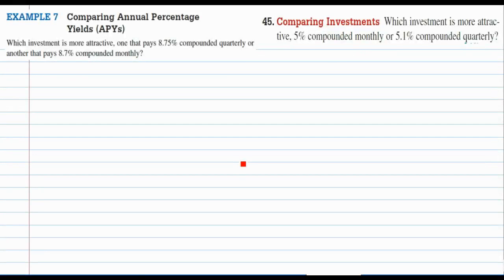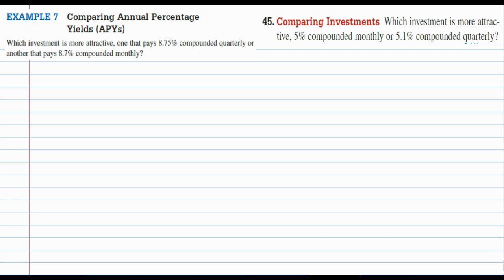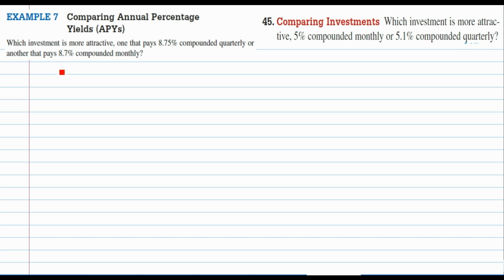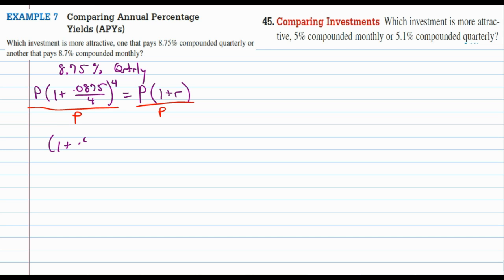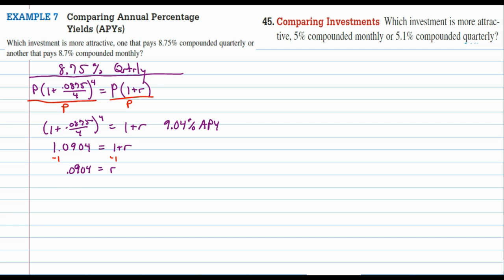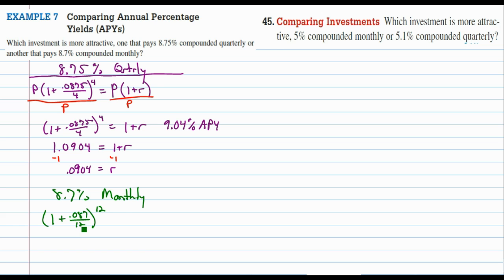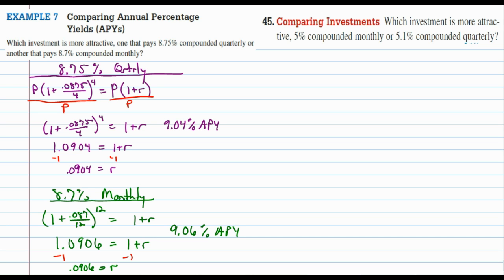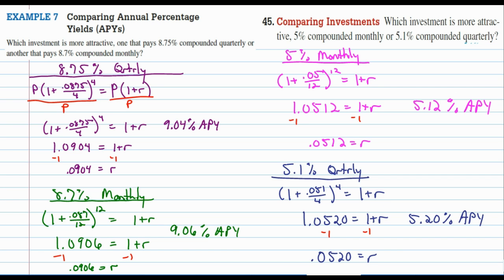Precalc 3 6 ex 7